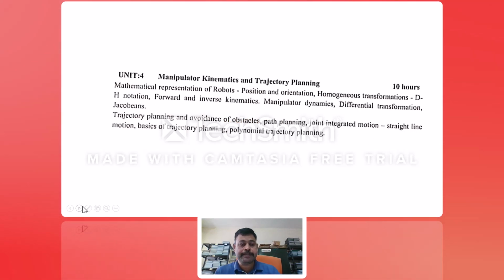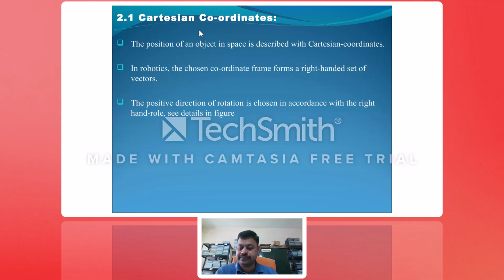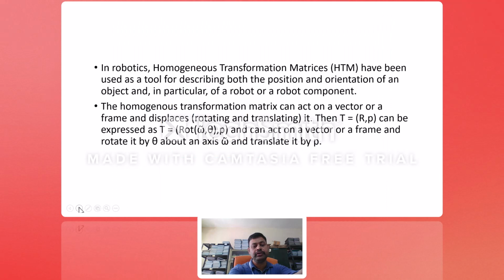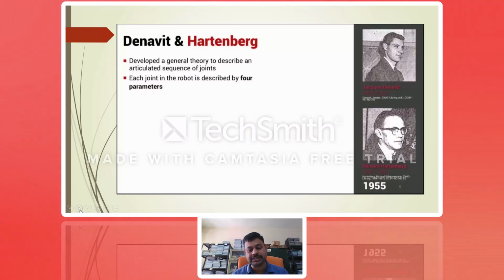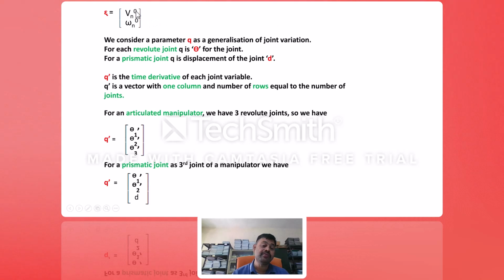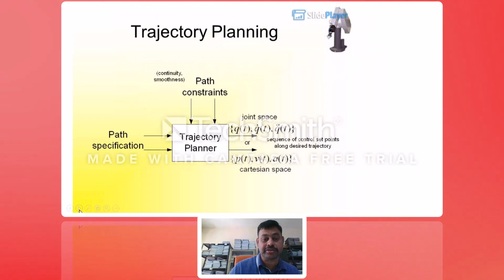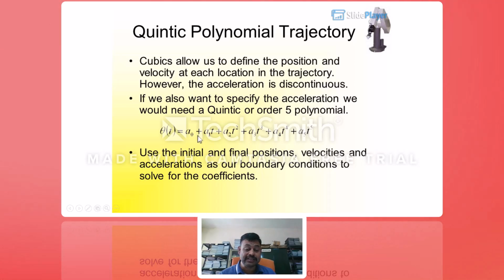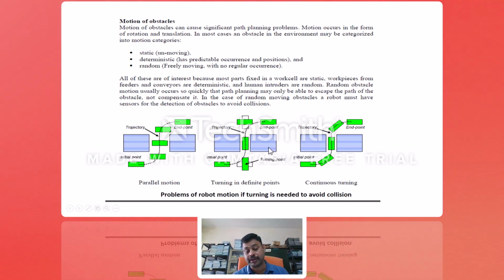Unit 4 Robotics and AI Manipulator Kinematics and Trajectory Planning